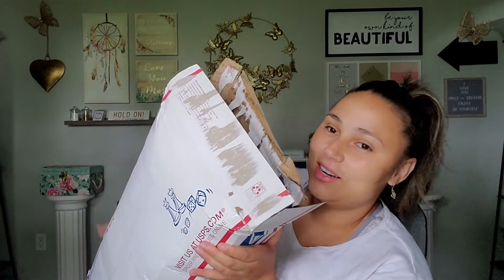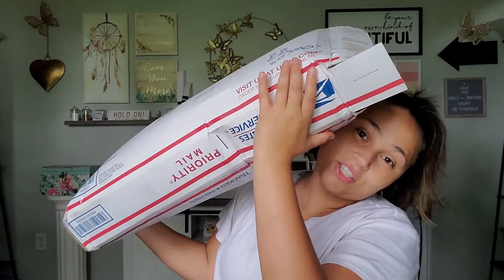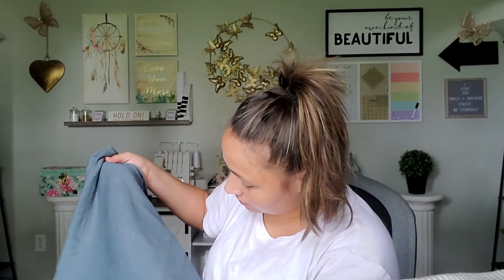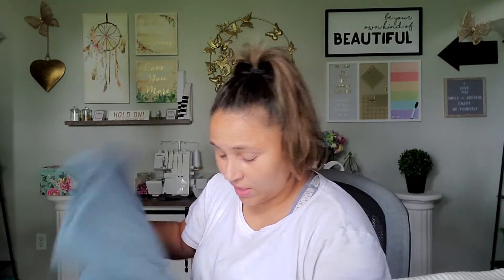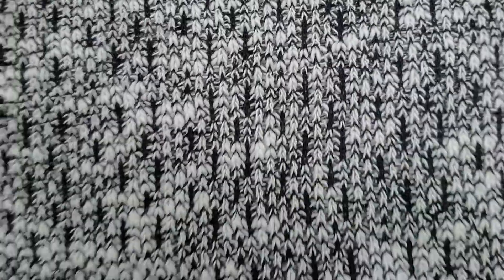New Fabrics for My Etsy Restocking - Etsy Shop Owner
I own an Etsy shop where I sell my creations.  Today I will be sharing with you my latest order of fabrics for my Etsy restocking.

What I use:

Sewing: Baby Lock Lyric
Embroidery: Flourish II
Serger: Juki MO-114D
Thread: WAWAK
Needles: Schmetz
Fabric: PUL

New Fabrics for My Etsy Restocking